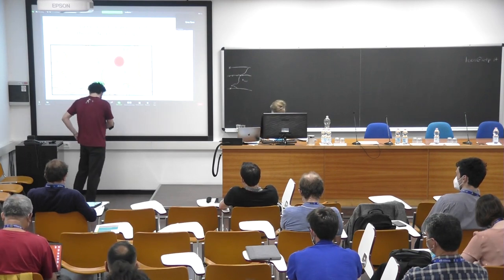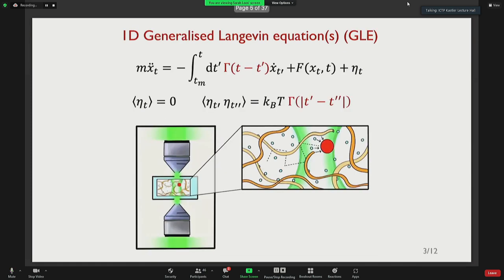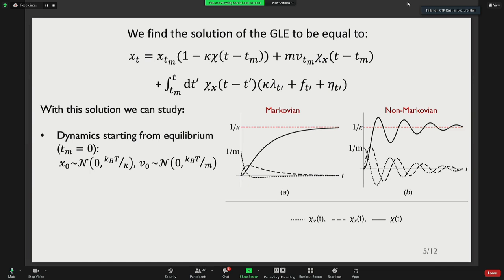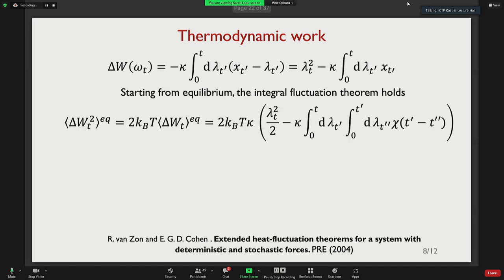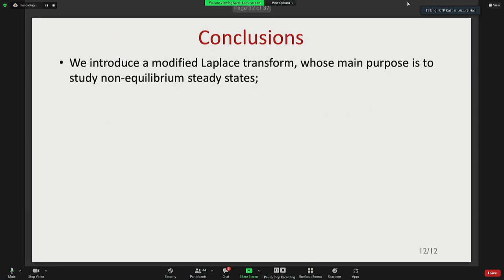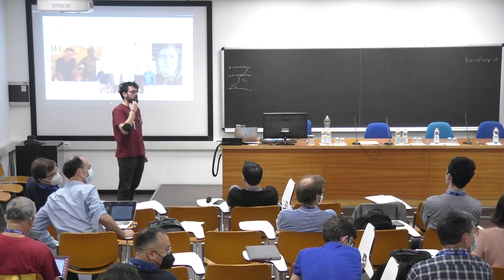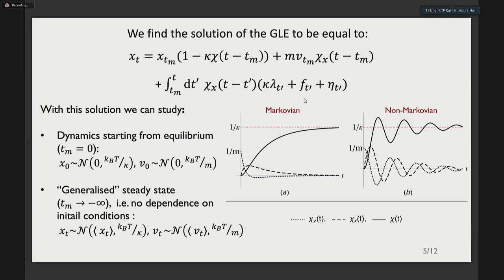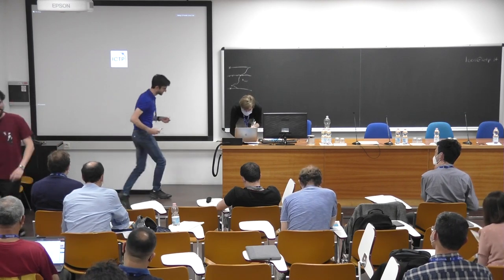Thermodynamics of the generalized Langevin equation and its applications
Speaker: Ivan DI TERLIZZI (Max Planck Institute, Germany)